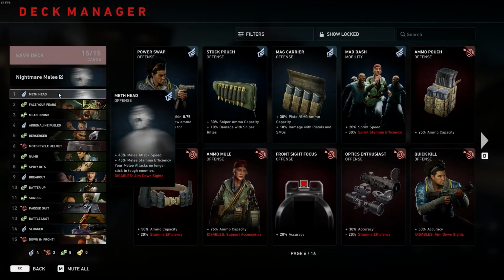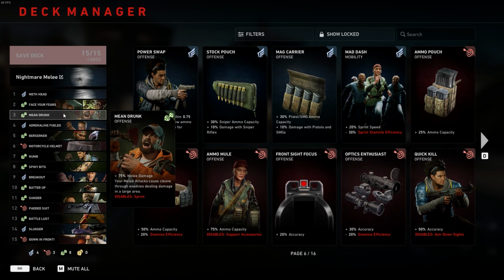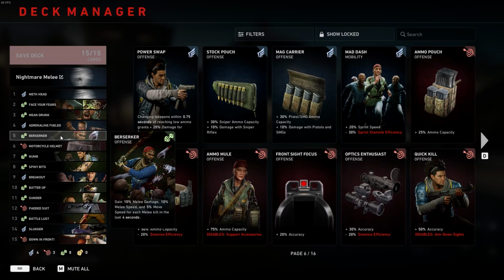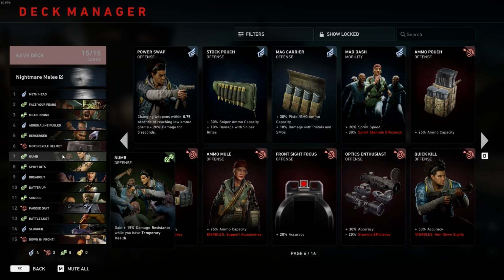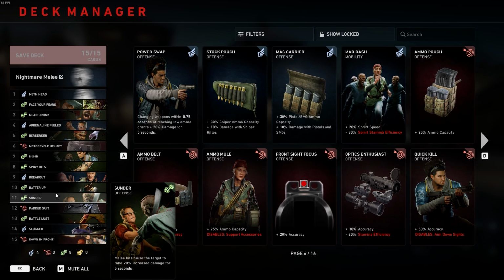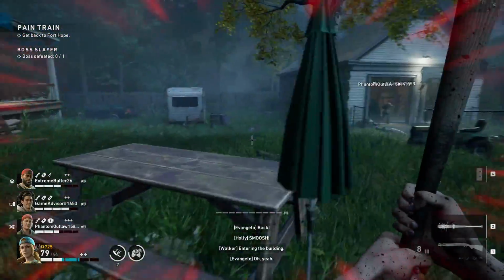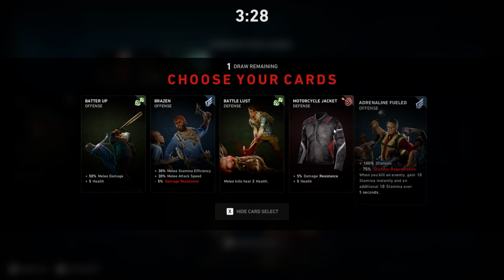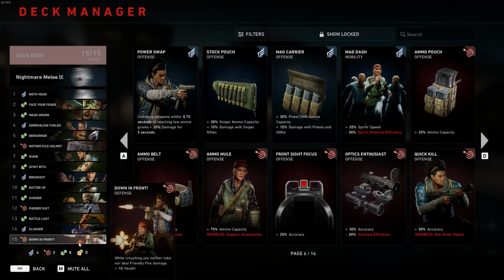Back 4 Blood Nightmare Melee Deck! Best Holly Build and Cards to Play Melee.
In this Video, we will cover our Build for The Best Melee Deck in Back 4 Blood for Nightmare or Veteran. Melee Example Decks and Back 4 Blood Beginner Guide.

🔥 Equipment & PC Setup 🔥 (Link Supports Channel)

0:00 - Intro
0:14 - Melee Deck First 5
3:10 - Melee Deck Cards 6-10
5:00 - Melee Deck Cards 11-15
8:19 - Outro

🎵 Music 🎵
Tomas Skyldeberg - Side By Side
Onda Norte - Times Square
Hallman - I Miss Ya
Razorspade - Dreams in Color
Hallman - Midnight Express
Razorspade - Water Tide